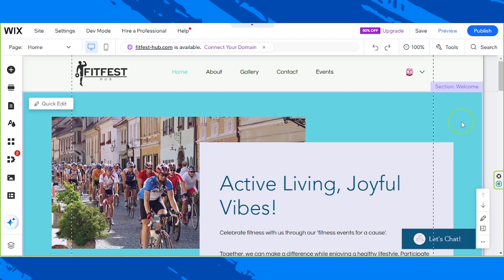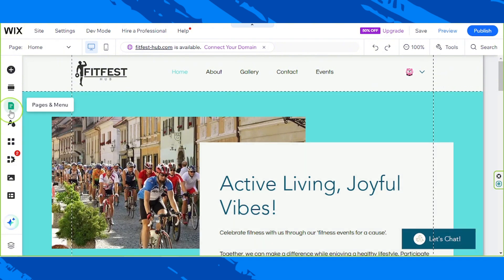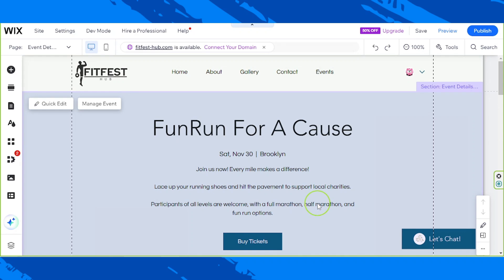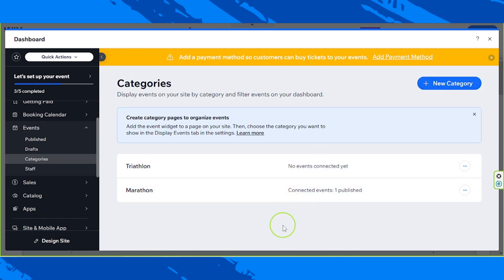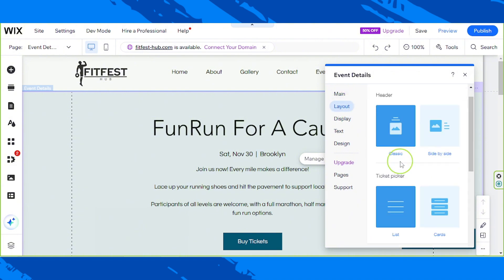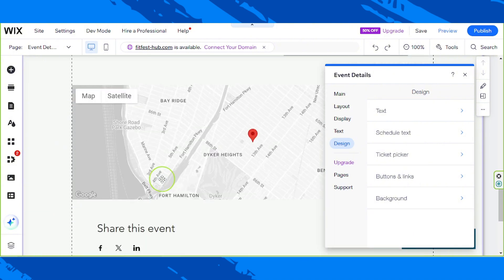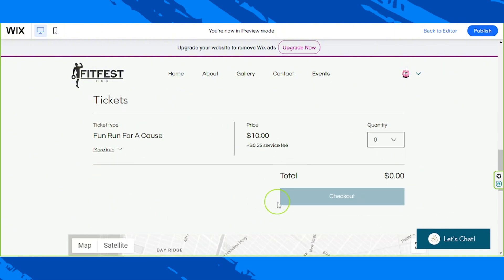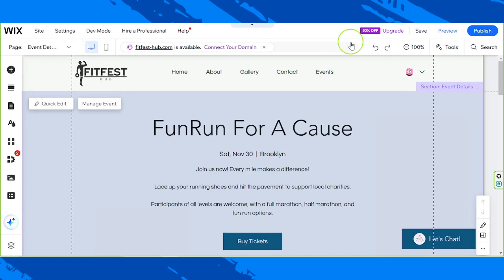Wix Events - Editing The Bookings Pages (Event Details & Registration Page)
Welcome to our tutorial on editing the Bookings Pages, specifically focusing on the Event Details & Registration Page for your Wix Events site! Join us to enhance your event’s online presence and improve attendee engagement!